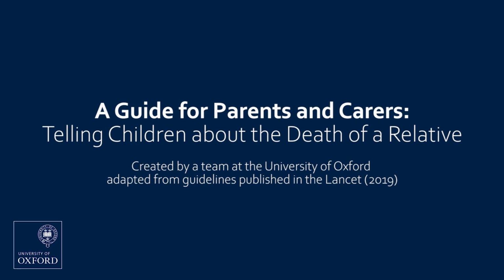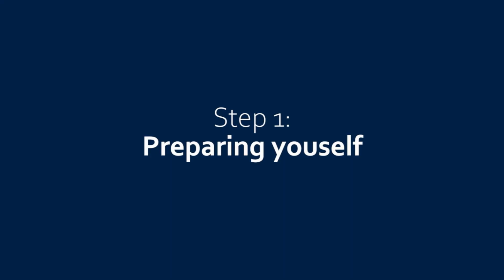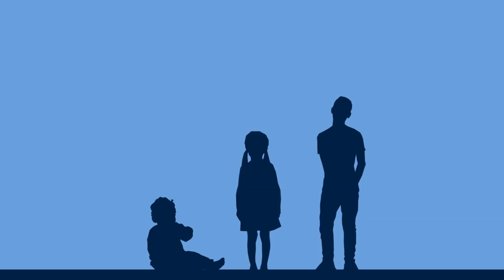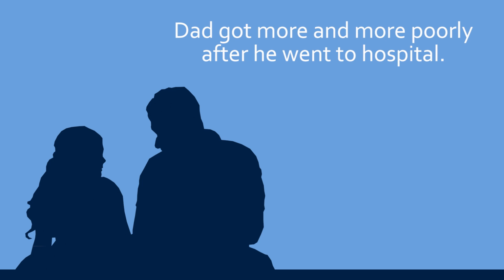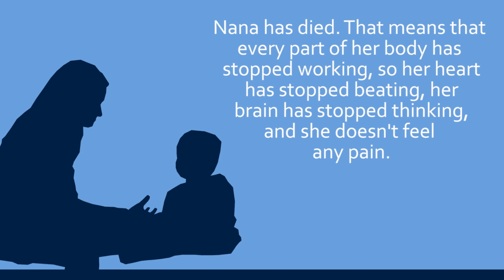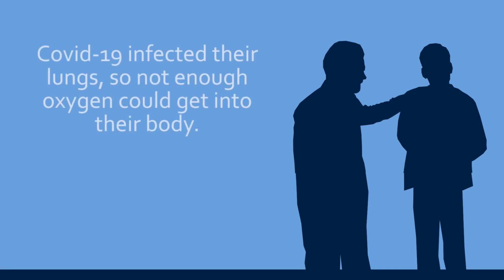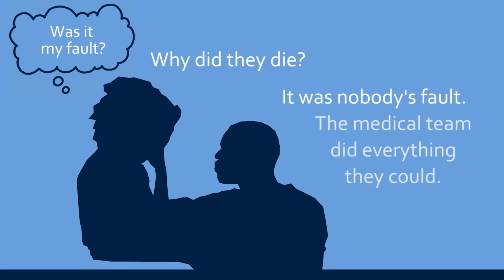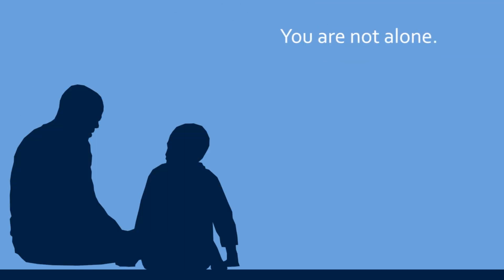Guide for Families: How to tell Children that Someone has Died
This work was generously funded by the Westminster Foundation.
This is a step-by-step evidence based guide to support families faced with the painful task of telling children that a loved one has died. To access all of the our communication resources go